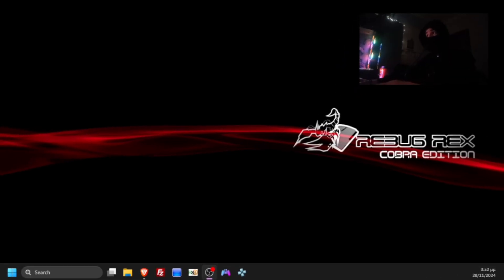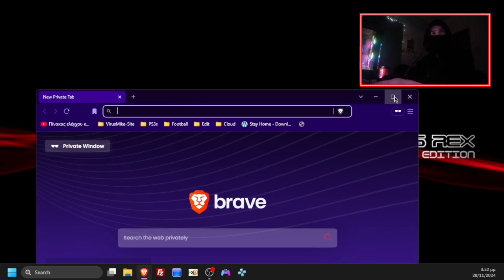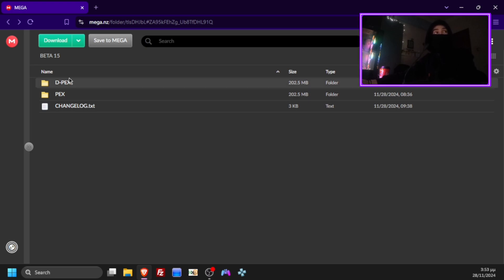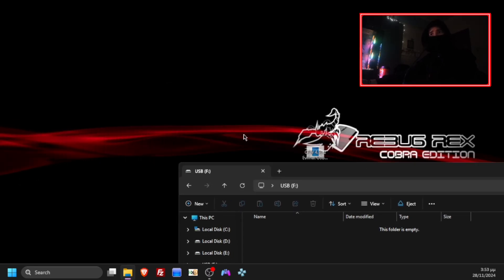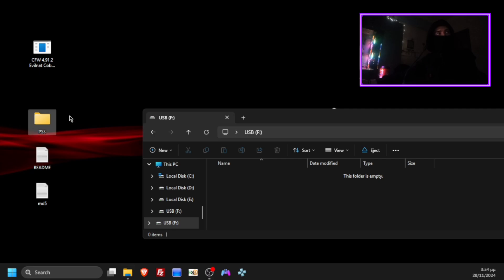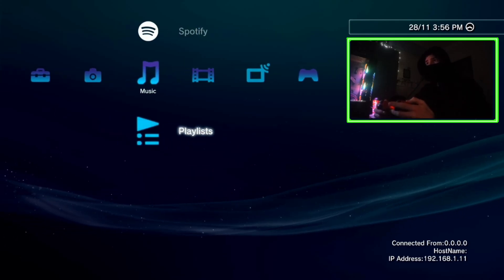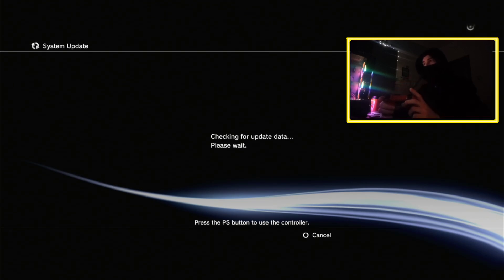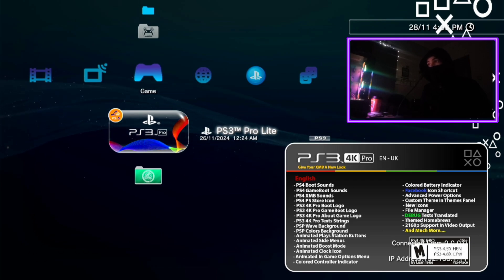How To Install Latest Evilnat Firmware On Your PS3 Console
🎮 Consoles Info
PS3 FAT: CFW Evilnat/D-Rex (4.91)
PS3 Super Slim: HEN 3.3.0 (HFW 4.90.1)
PS3 Slim: CFW Rebug/D-Rex (4.82.2)
PS4 Slim: HEN 2.2.3 (OFW 9.00)